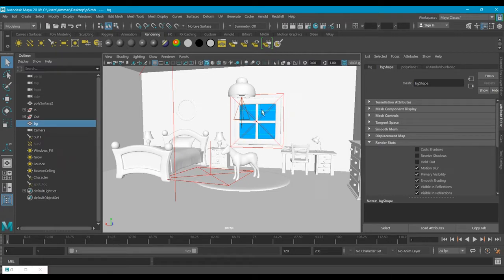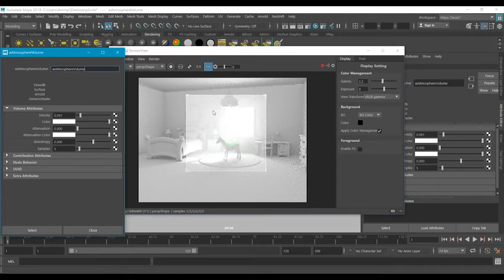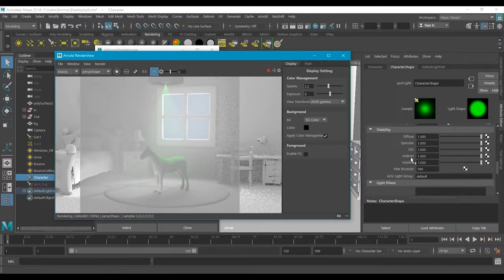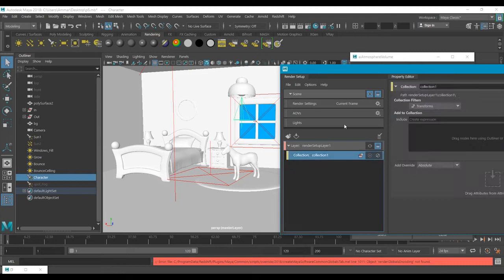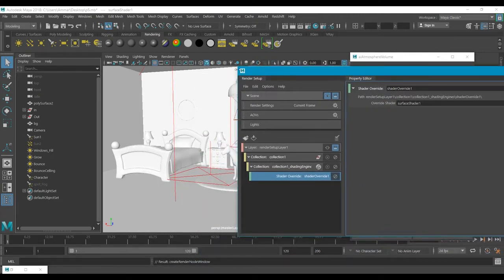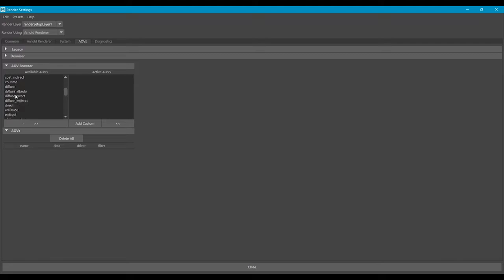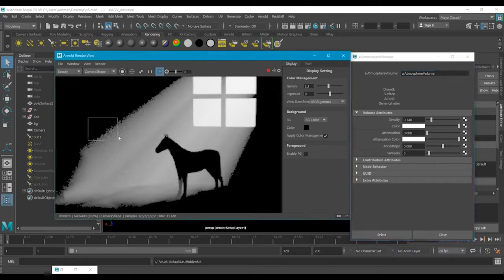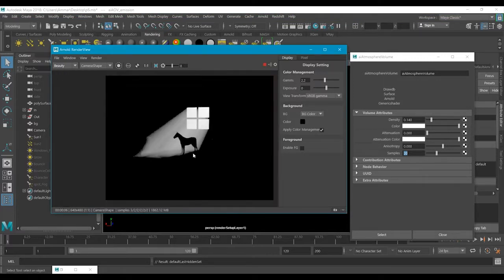Arnold Lighting Master Class Fog Light - 6 of 7